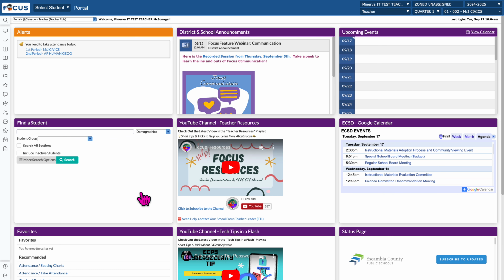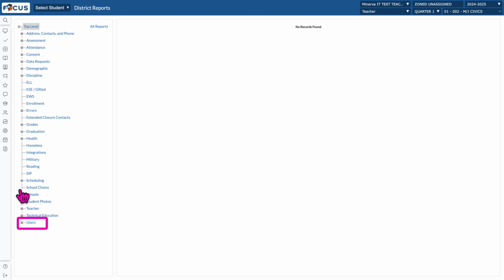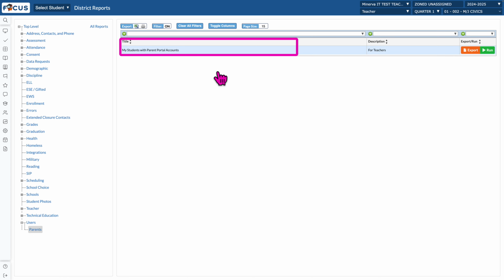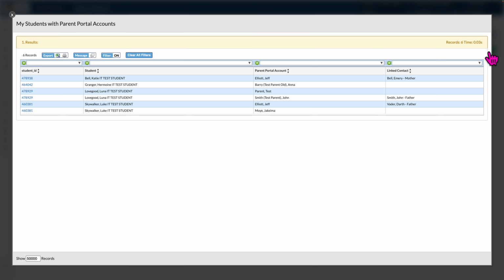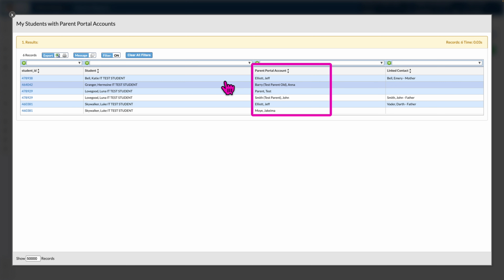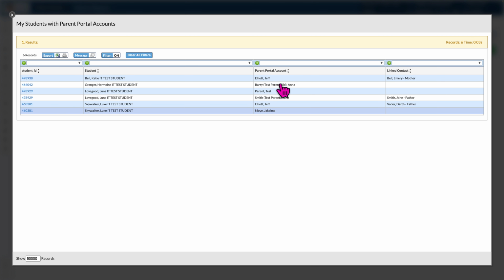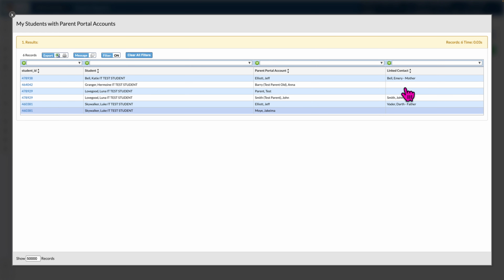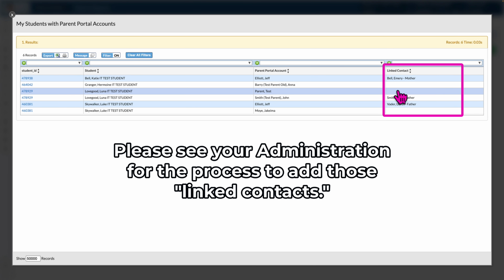My Students with Parent Portal Accounts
This video walks Escambia County teachers through the process of running the "My Students with Parent Portal Accounts" report.